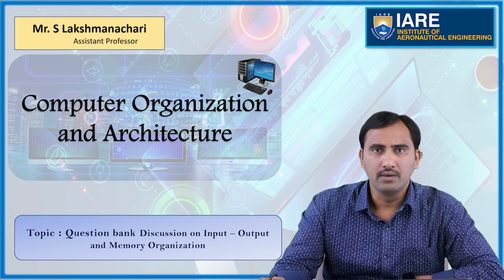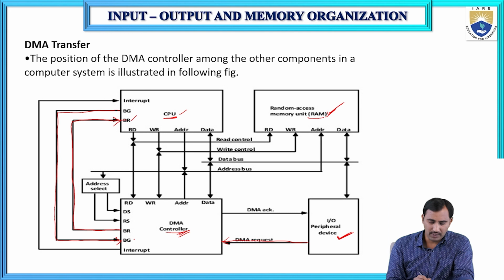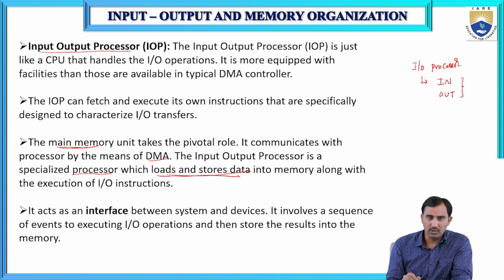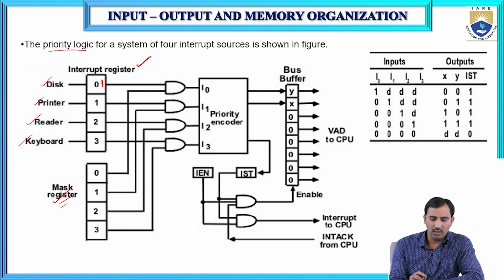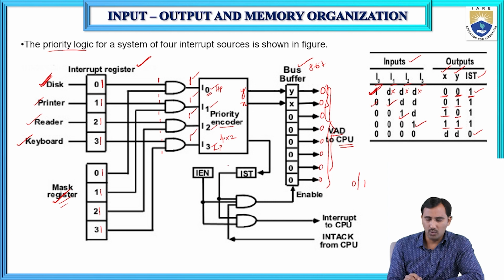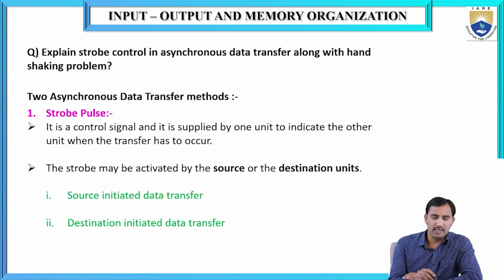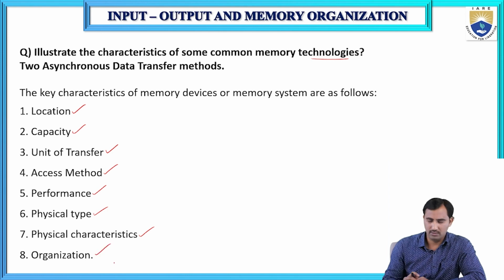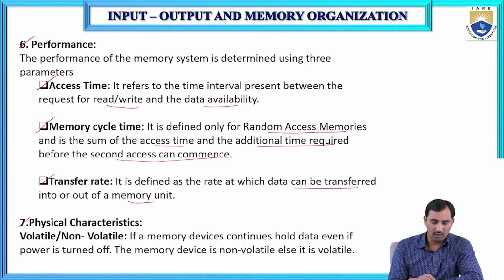Question bank discussion on Input Output and Memory Organization by Mr. S Lakshmanachari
Question bank discussion on Input   Output and Memory Organization by Mr. S Lakshmanachari | IARE

Telangana, India.